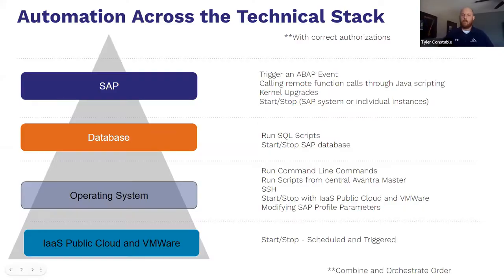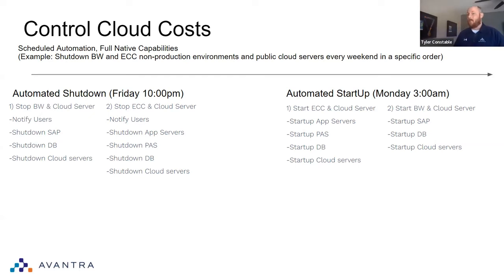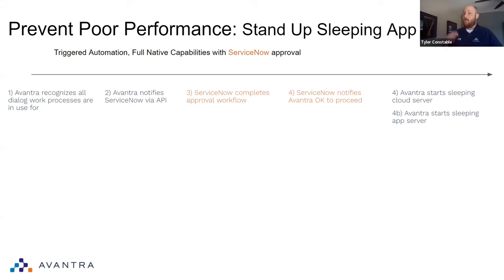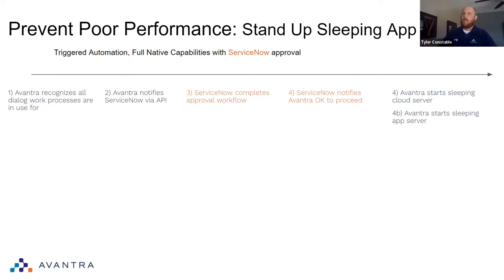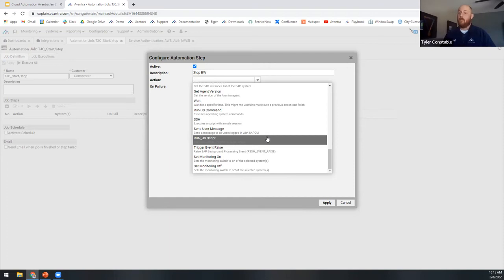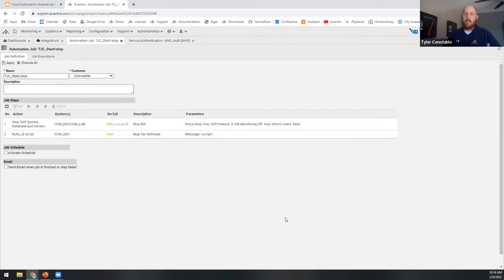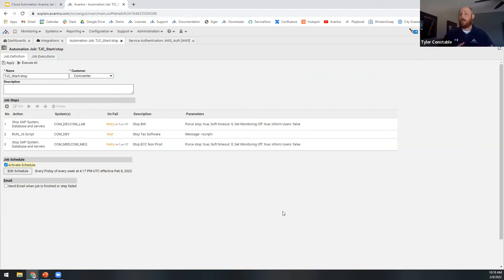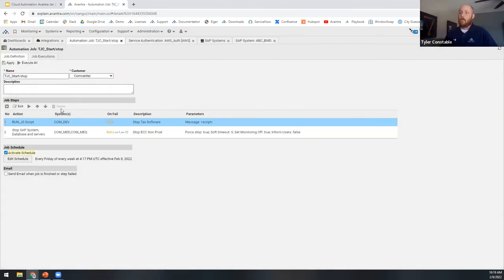The future of cloud automation for SAP with AWS and Avantra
In the tech world, automation has become a buzzword, especially when it comes to SAP.  But in the world of SAP on cloud infrastructure like AWS, it can be fully embraced by organizations to manage their SAP systems.

Automation can help you scale out your SAP environment, providing significant savings to not only your cloud budget but also your team’s time and effort to manage large SAP environments.

Combining the capabilities of Avantra with the capabilities of AWS will ensure you run a stable, secure, and healthy SAP environment

As more organizations turn to automation and AIOps, our Director of Sales Engineering at Avantra Tyler Constable breaks down a few technical examples of running SAP in the cloud that will help keep the business, and finance offices, happy.

- reduce performance issues
- handle unforeseen workload shifts
- prevent costly downtime